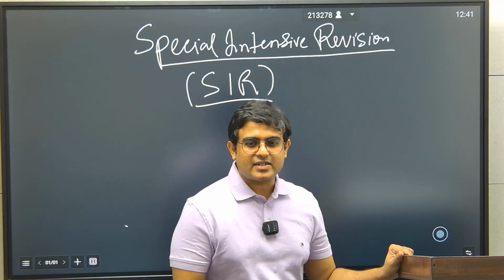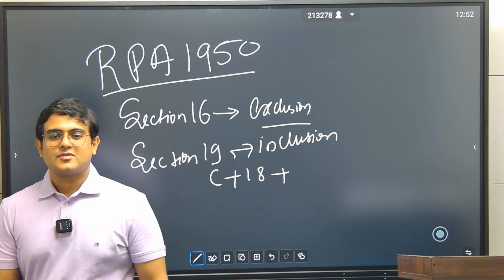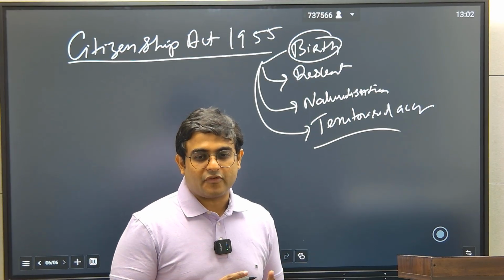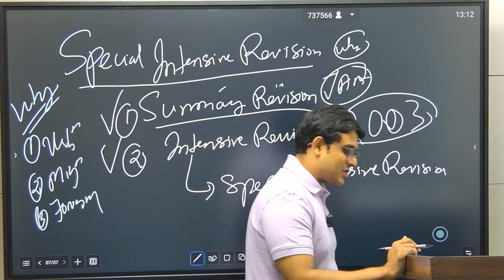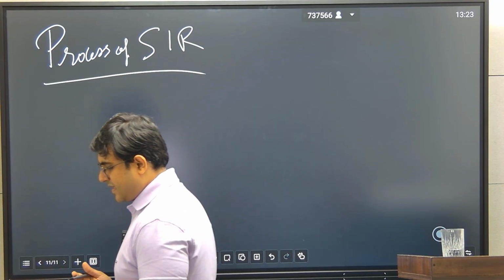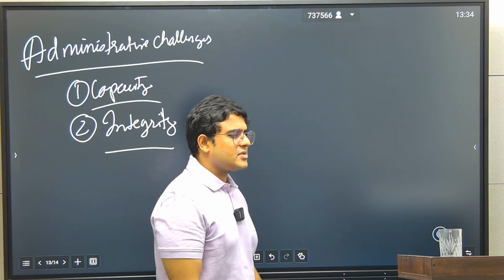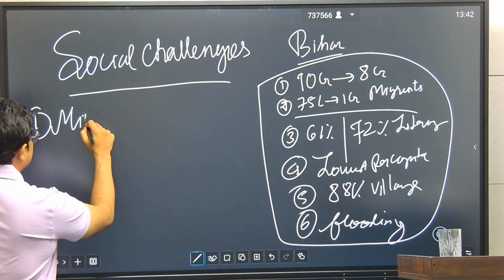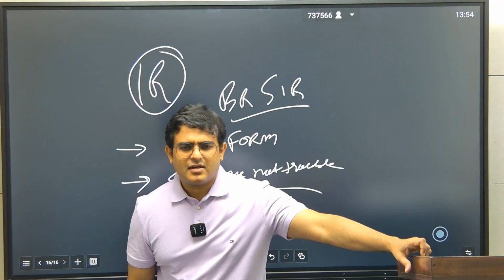Special Intensive Revision (SIR)2025: Revision of Electoral roll by Election Commission - Monish Sir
🔍 Special Intensiive Revision (SIR)2025: Revision of Electoral rolls is more than a technical exercise, it is a democratic imperative and delves into the pivotal role of the Election Commission of India as the heralder of Free and Fair Elections.

Join Monish Bhawale Sir as he critically examines the Election Commission of India’s Special Intensive Revision (SIR) exercise through lens of Public Administration.

This discussion is essential for UPSC CSE 2025-26 aspirants, Public Administration PSIR & Polity students, and those preparing for Mains GS2 and Indian Society as it takes into account the voter base of migrants.

📌 Topics covered:
 • What is SIR 2025 by ECI?
 • Electoral roll cleansing: democratic safeguard or exclusionary risk?
 • Public accountability, administrative discretion & voter rights.
 • GS Paper 2 relevance: Polity, Governance, Electoral Reforms.

📍 ZETA IAS - Delhi’s Emerging UPSC Hub
Address: ZETA IAS, 3rd Floor, Bada Bazar Marg, Old Rajendra Nagar, New Delhi – 110060